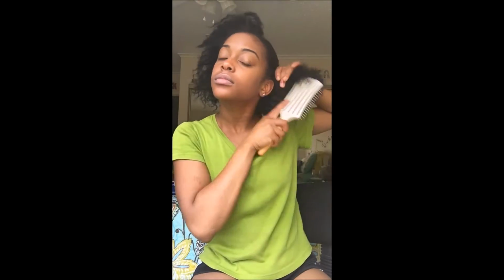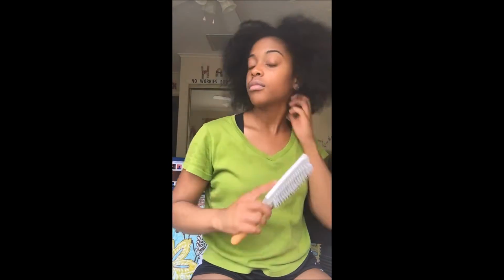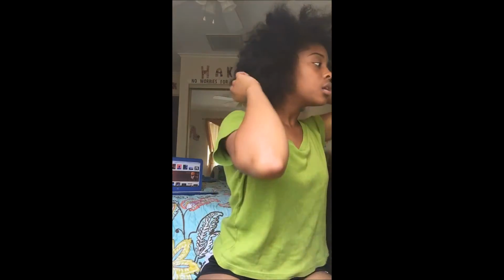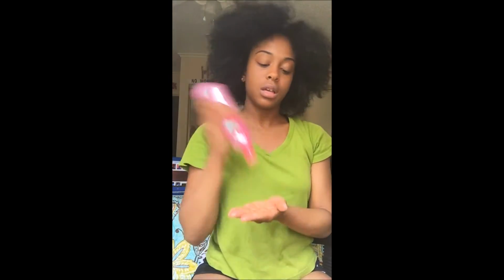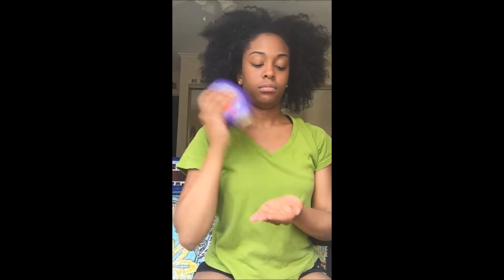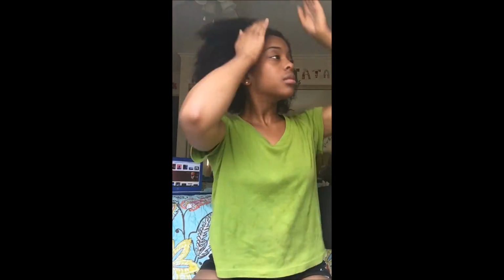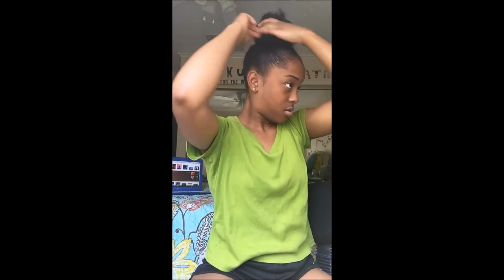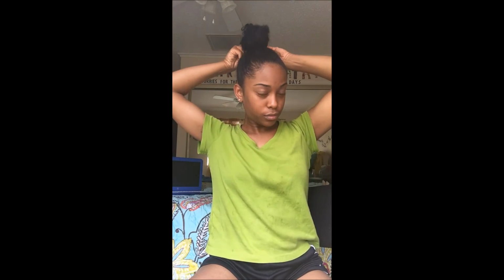Top Knot Bun for Curly Short Hair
Hey you guys. Its another hair tutorial on how to do a top knot bun for short curly hair.